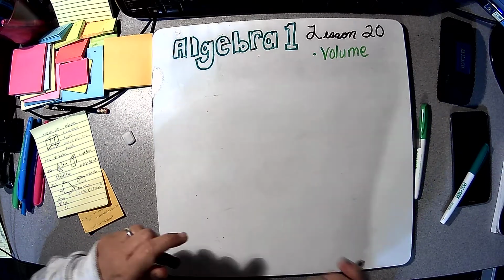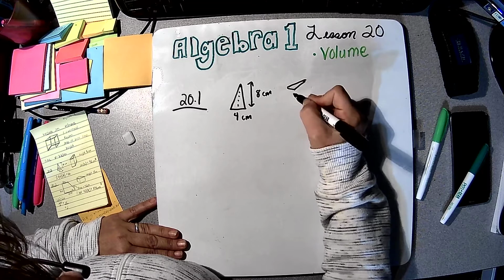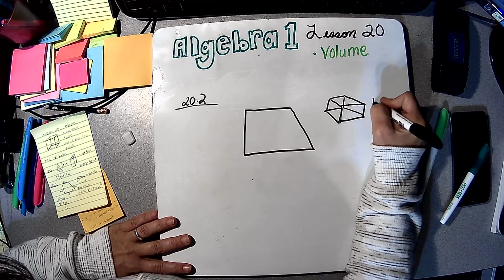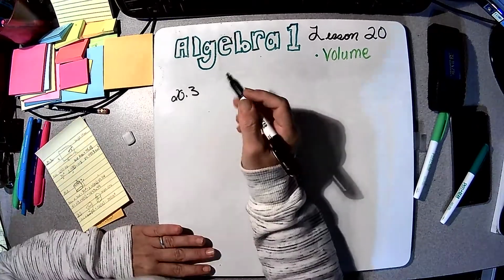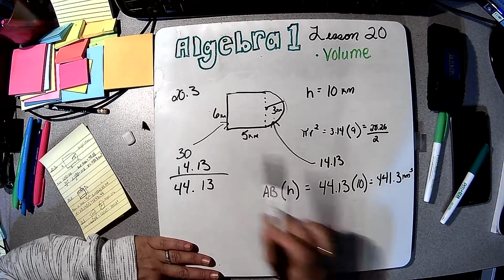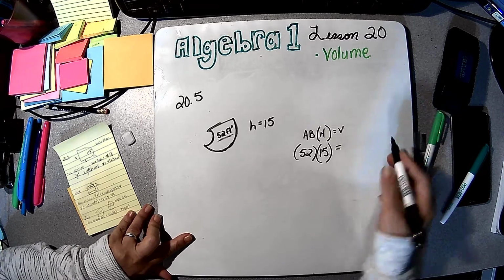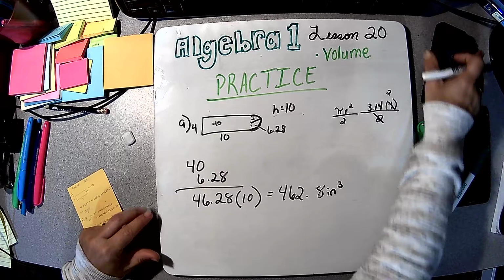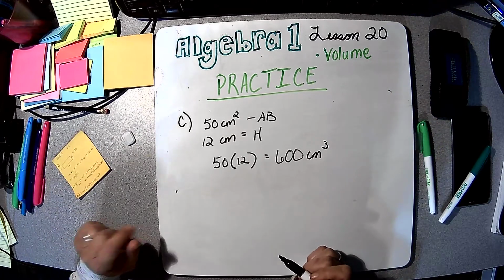Algebra 1 Lesson 20